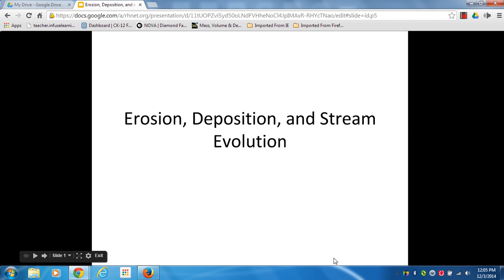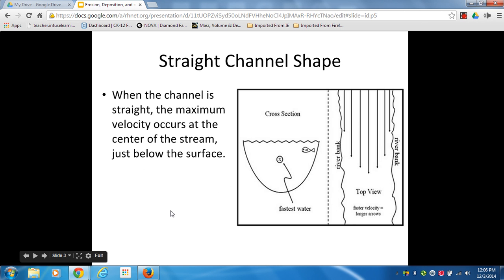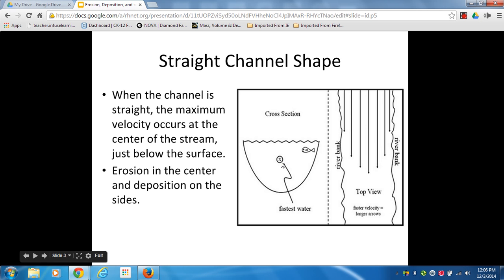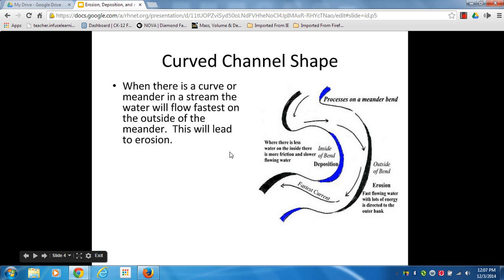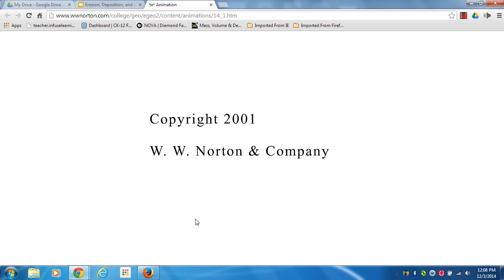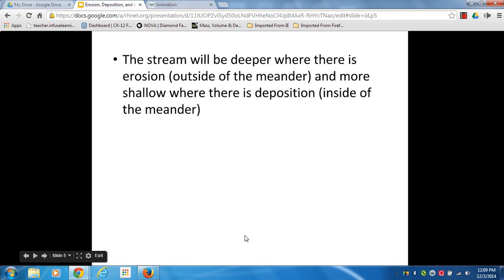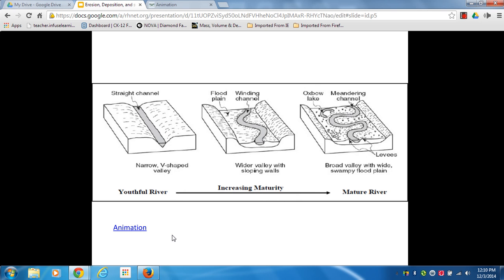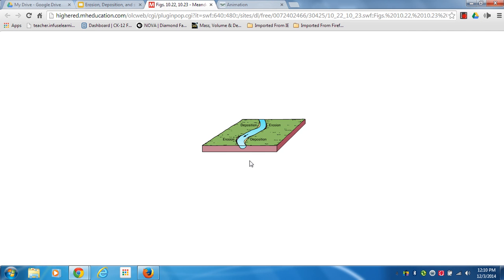Erosion, Deposition, and stream evolution